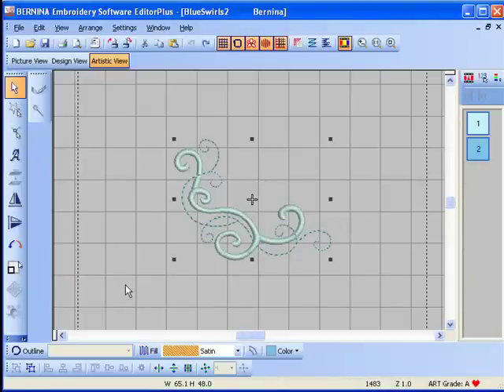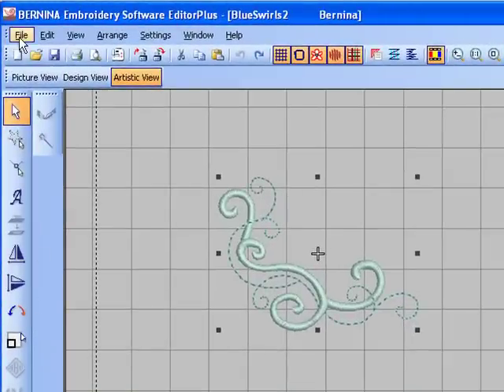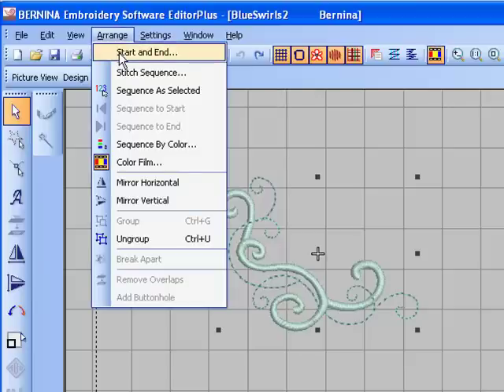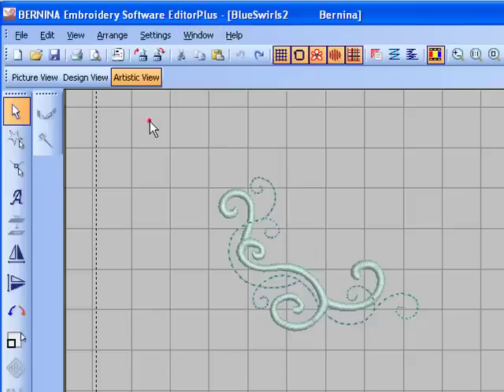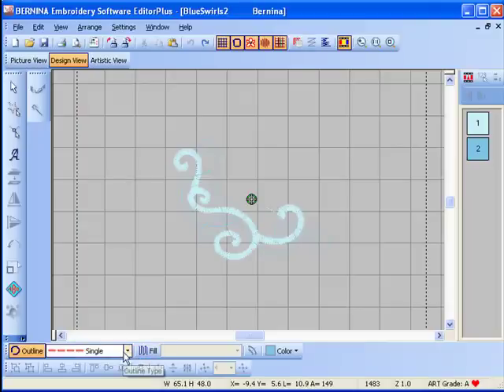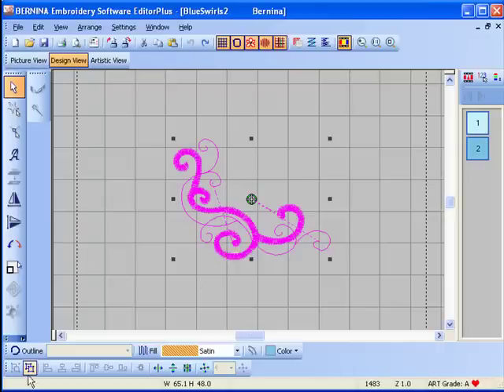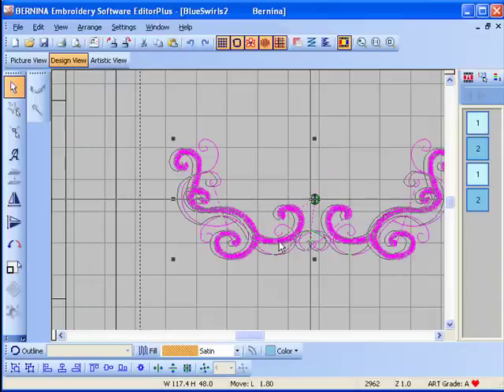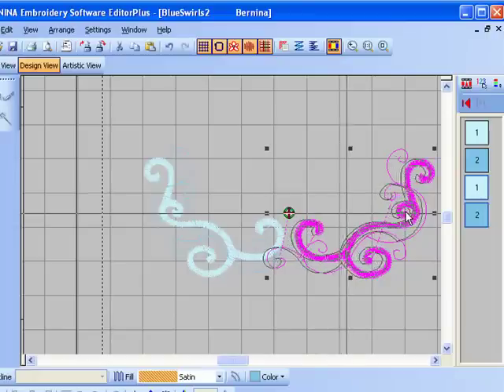EditorplusMono1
Bernina Editor Plus Tutorial make a pretty Monogram